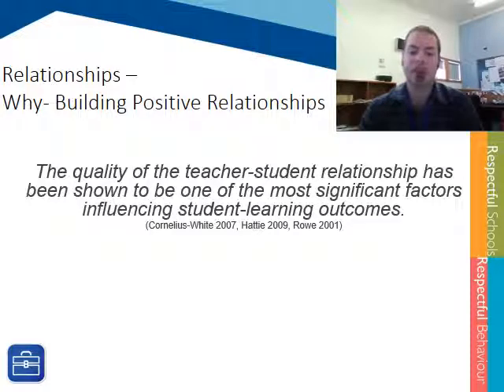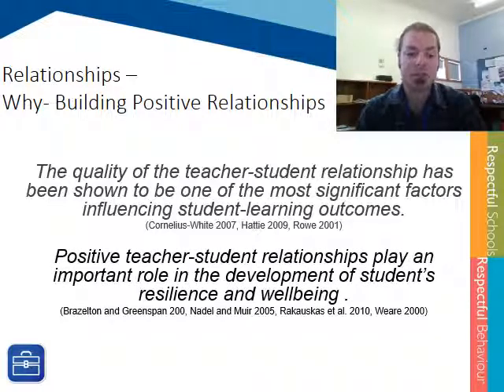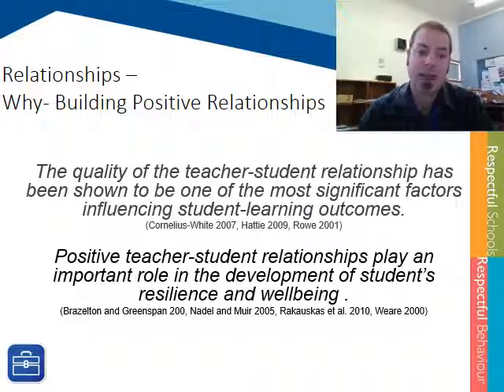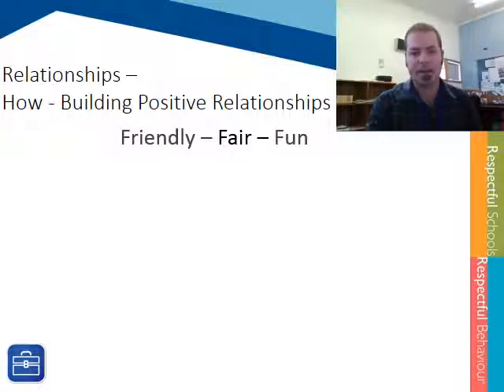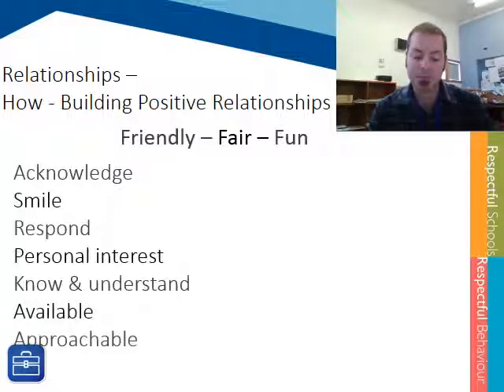Relationships 3Rs video 1 RSST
Getting the conversation started around building positive relationships in schools.